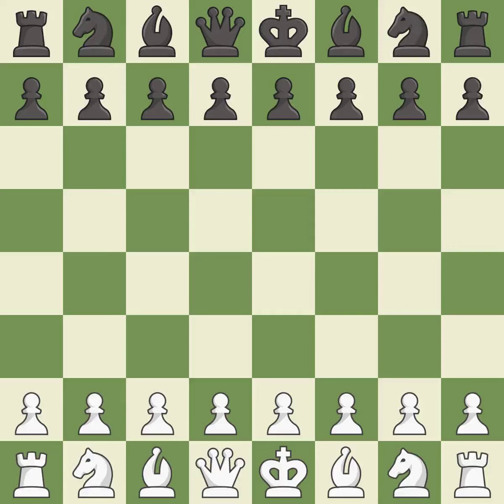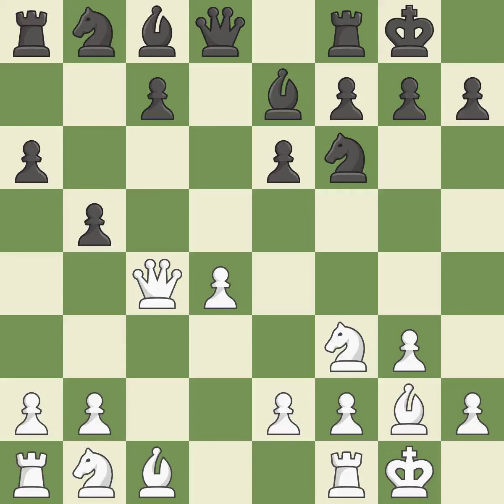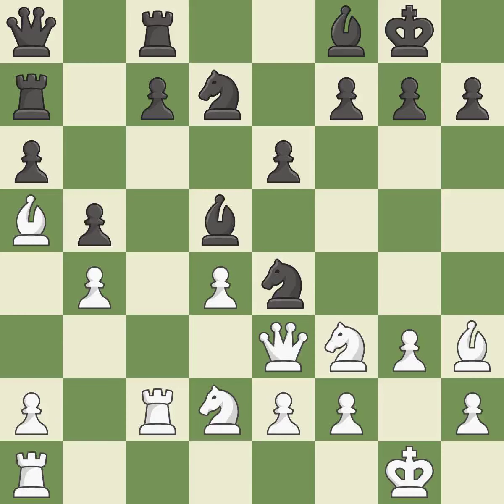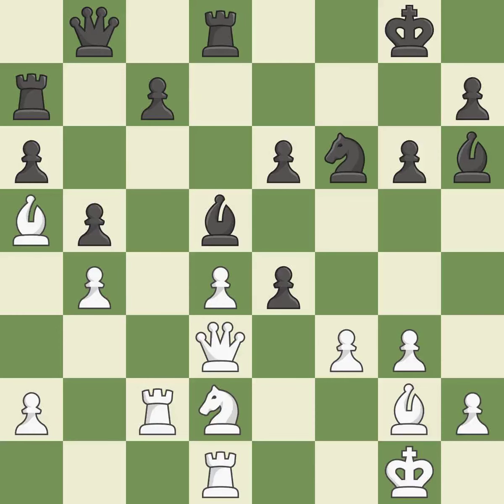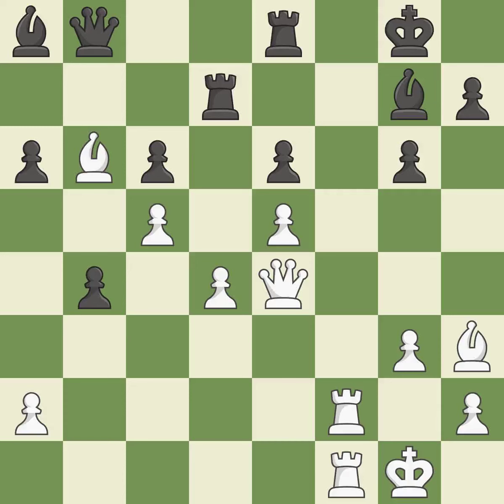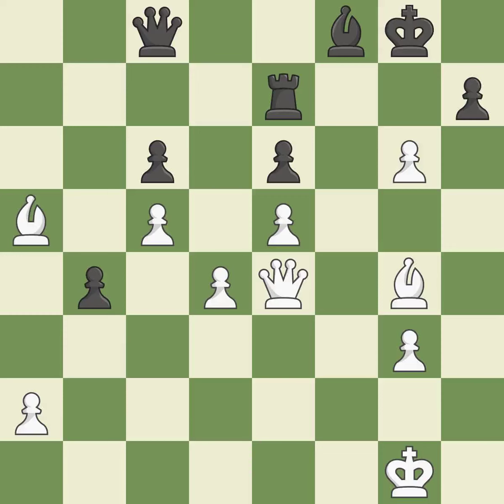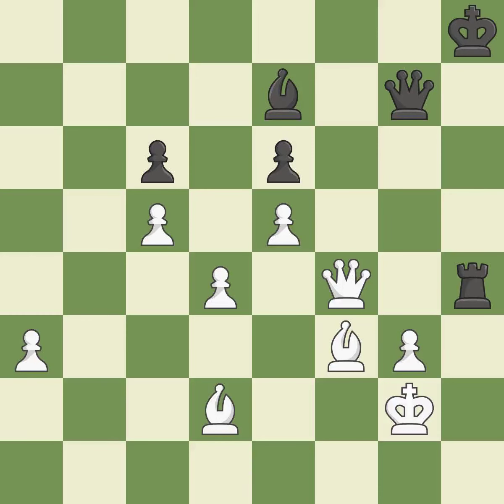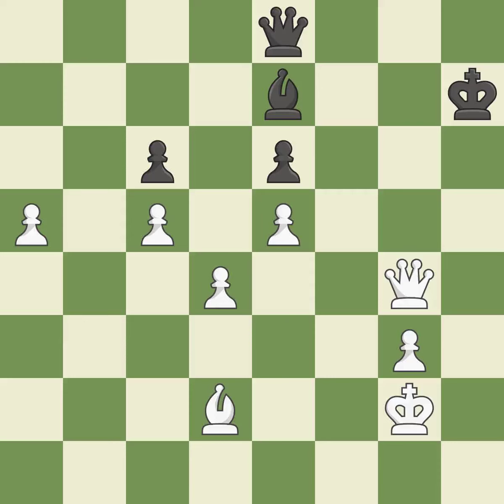White Grischuk, A., Black Zubov, A UKR.,Catalan Opening: Open Defense, Classical Line, 6.O-O O-O, E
Catalan Opening: Open Defense, Classical Line, 6.O-O O-O, Event II Rapid, Site Canada de Calatrava ESP, Date 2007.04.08, Round 8, White Grischuk, A., Black Zubov, A UKR., Result 1-0, ECO E05, WhiteElo 2717, BlackElo 2542, PlyCount 119, EventDate 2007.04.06